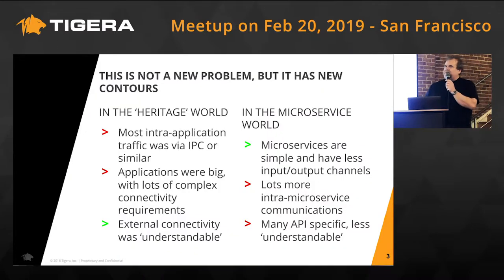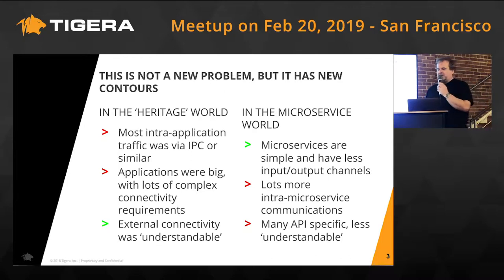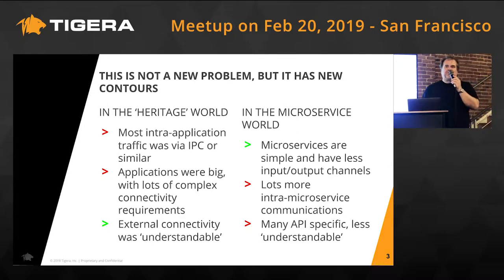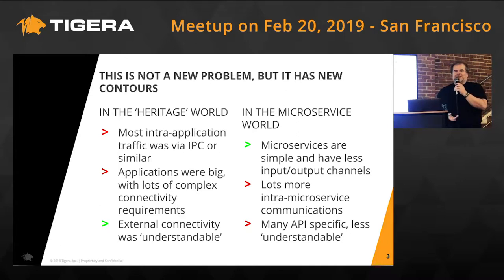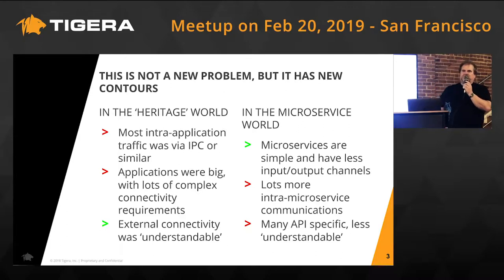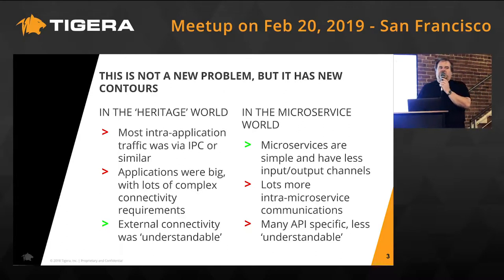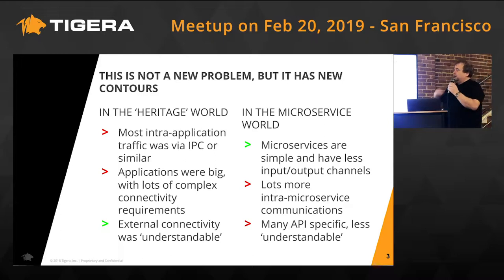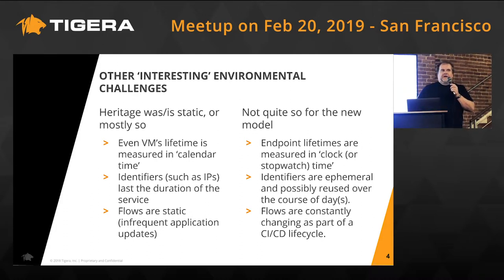Kubernetes Micro-Segmentation: Increasing Visibility in Your Cluster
Live presentation at Cloud Native Meetup in San Francisco on Feb 20, 2019

Title
Who’s Really Talking? What Are The Real Communication Paths In Your Stack

In this presentation, we will talk about the concepts around micro-segmentation, but focusing on the visibility that this approach can bring you in your cluster. Who’s talking to whom, and what are they saying? Should that be allowed or not?